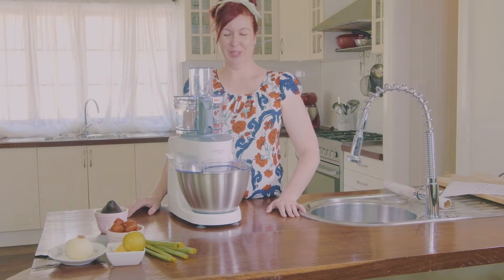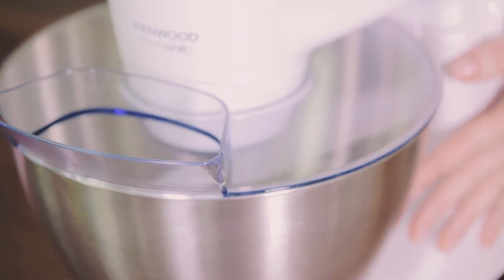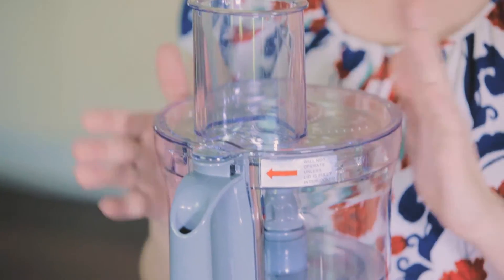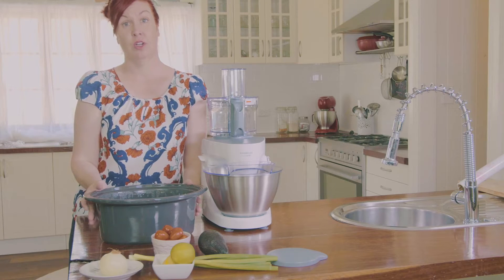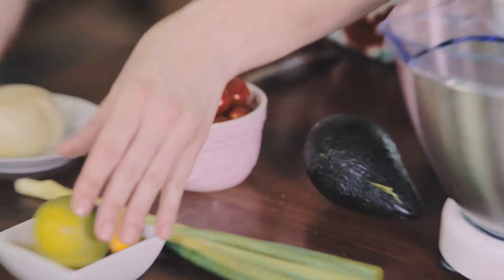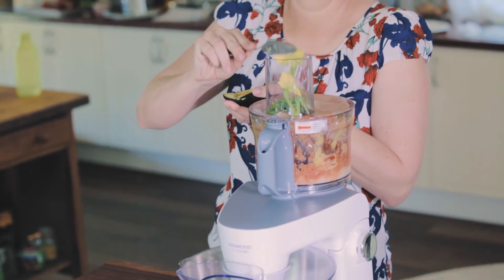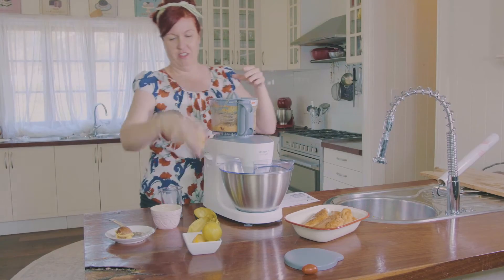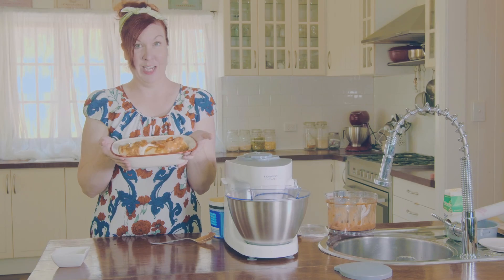Slow Cooker Salsa Chicken : Stay at Home Mum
Jody road tests the Kenwood Multione. It truly is the best of both worlds.
Slow Cooker Creamy Salsa Chicken is a delicious winter warmer. Simple, frugal and one of our many comfort foods in our recipe section! You can choose to use tomato salsa from a jar, or you can try making your own with our quick salsa recipe. It’s up to you!